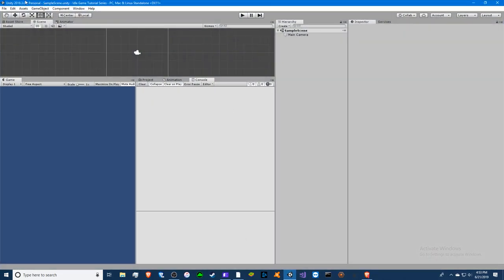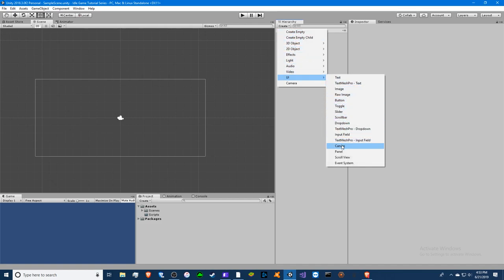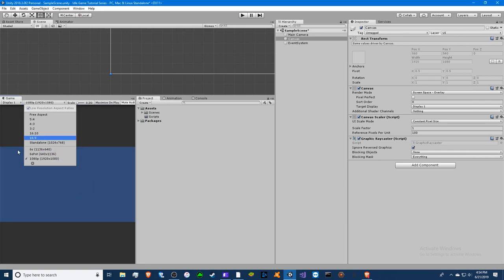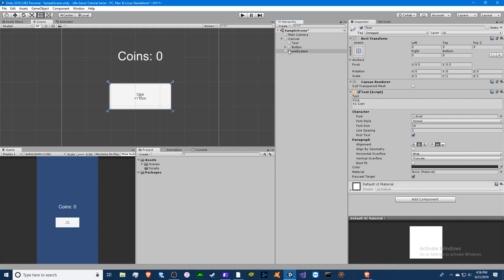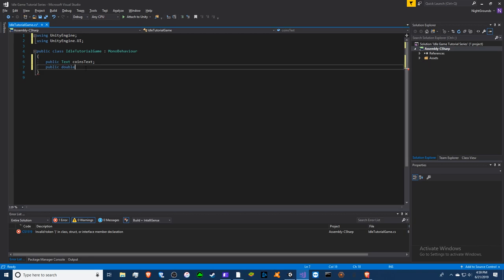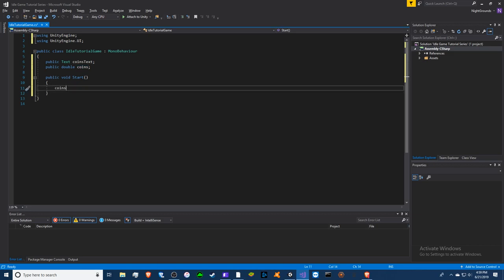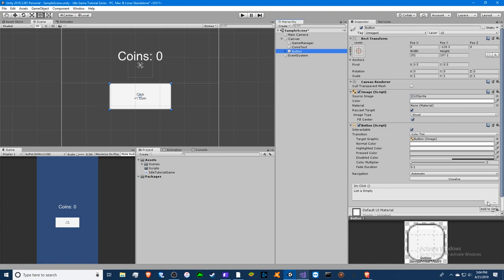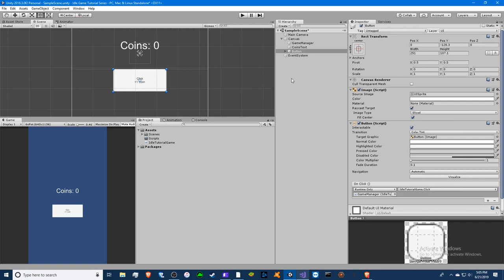UNITY C# BASICS! - Unity C# Idle Game Tutorial Series (Ep.1) [2020]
Hello! Welcome to my Unity Idle Game Tutorial Series! I will be using Unity C# to show anyone who wants to learn how to make a simple idle game, learn how to code in unity c#, how to use unity, and show you some hidden mechanics commonly used in idle games! I will be sure to most a massive amount of Unity Idle Game Tutorials to make sure you are prepared for making your own! :)